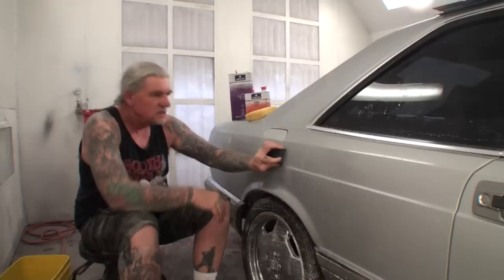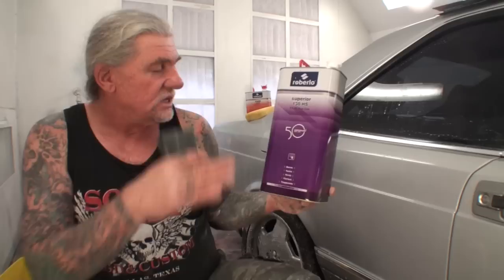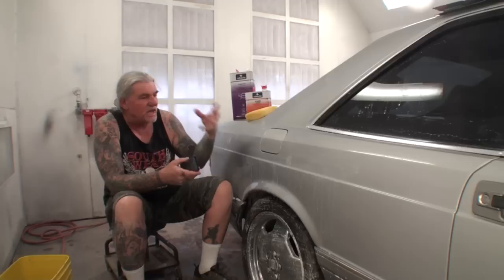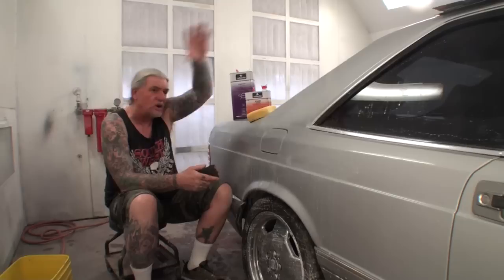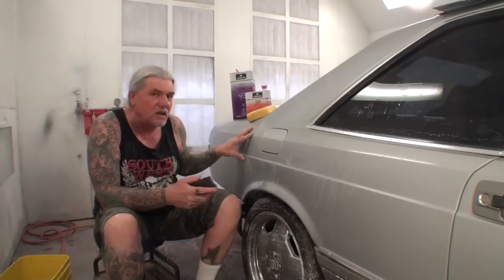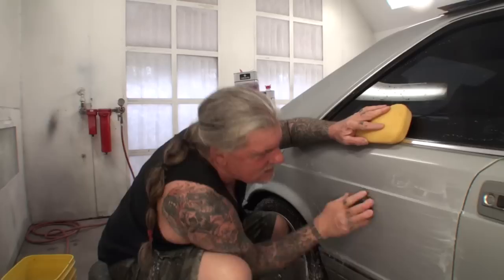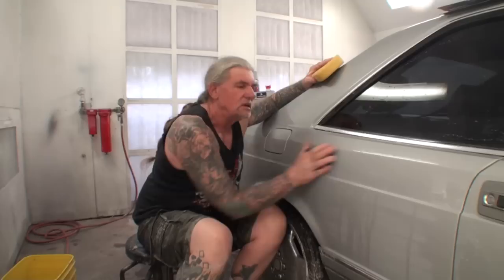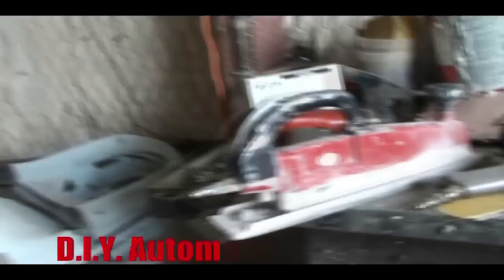What Clear Coat Should I Use To Paint My Car With? - High Solids Or Medium Solids?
In this video My Friend Pete will explain what High Solid Clears are good and why you should use them on collision repair jobs or paint blending applications.
What is the difference between MS and HS clearcoat?
Simplistic categorization of clearcoats according to the number of coats applied looks as following: MS (medium solids) – 2 or 3 coats. HS (high solids) – 2 coats.

What is high solids clearcoat?
High-solids clearcoat has a higher concentration of resin and a smaller amount of solvent or VOC (volatile organic compounds.) Universal or lower solids urethane clear has less resin and more solvents. High-solids clearcoat has a smaller molecular structure than lower solids.

Conclusion: high solids give better results and save money

By applying a high-solids paint, you get a brighter and more opaque finish result, while saving money due to the better coverage performance.